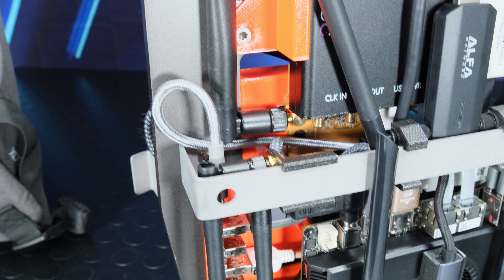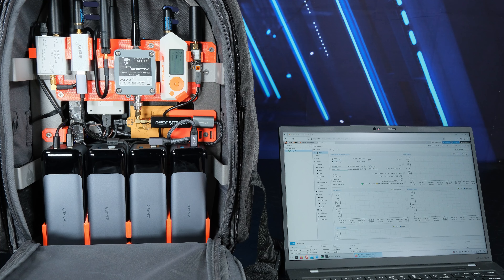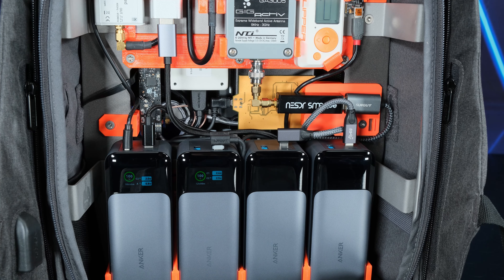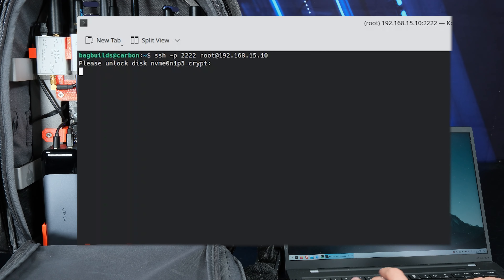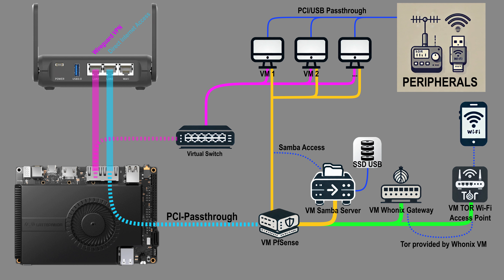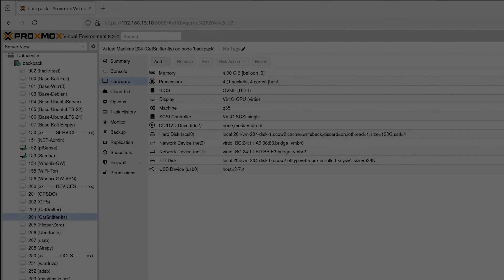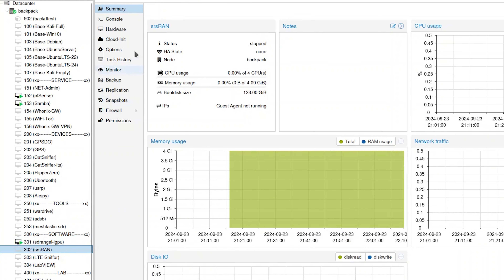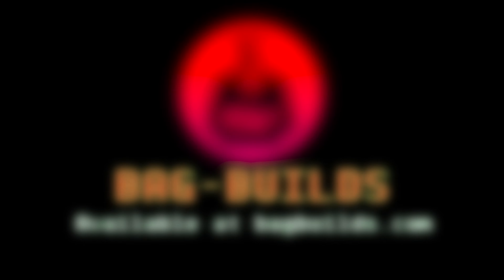Backpack Cyberdeck: DIY Tech Setup Brief Overview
In this video, I showcase a custom-built mobile cyberdeck setup, all housed in a backpack. Using my modular frame, I’ve built a powerful portable radio lab that can be remotely accessed from any device, such as a smartphone, tablet, or computer. This setup includes an onboard computer connected to multiple devices like the HackRF One SDR, WiFi adapters, and a GPS receiver, allowing for a wide range of activities.

Key features:

- Ethical hacking tools for penetration testing and network analysis on the go
- SDR (Software Defined Radio) applications such as spectrum analysis, signal decoding, and radio interaction
- GPS tracking and other RF-related projects
- Seamless remote access to all devices without removing anything from the backpack

Whether you're into ethical hacking, SDR radio experimentation, or creating portable electronic projects, this mobile setup demonstrates the versatility of this modular frame. The only limit is the creativity!